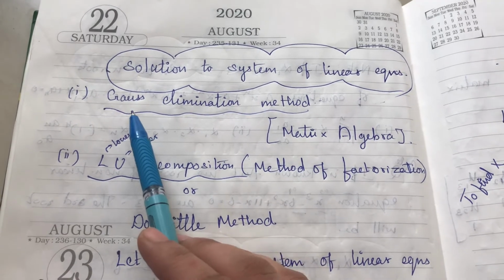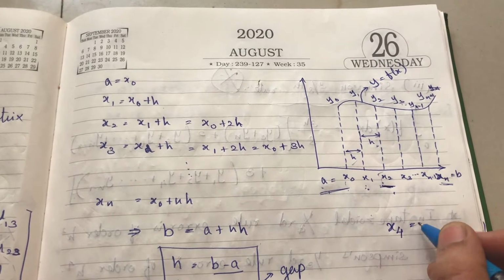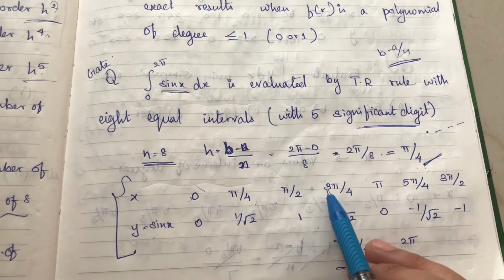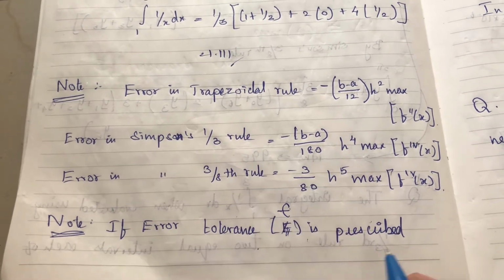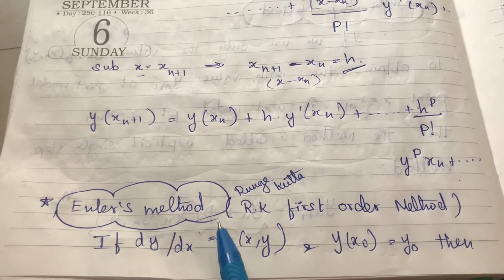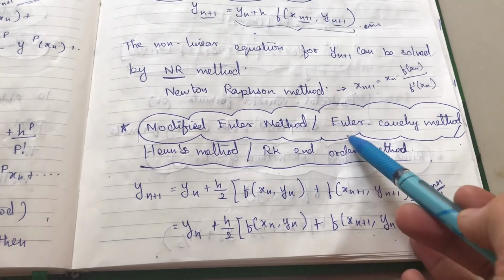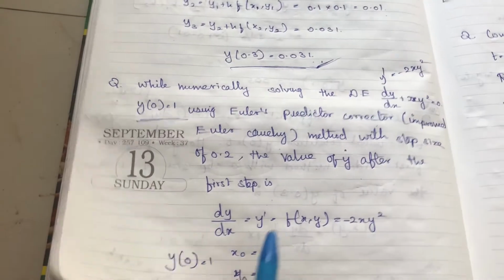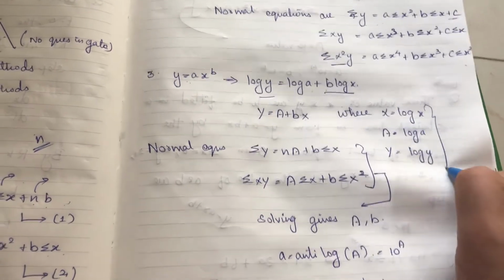Numerical Methods in Engineering Mathematics for TRB and TNEB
LU - Decomposition , CROUT'S Method
Trapzoidal, Sympsons 1/3 and 3/8 rule
Taylor series , Eulers and Rungekutta
Methods